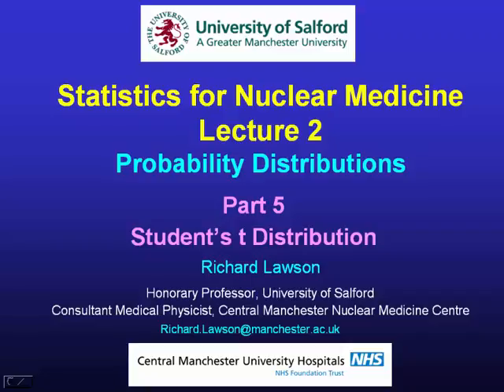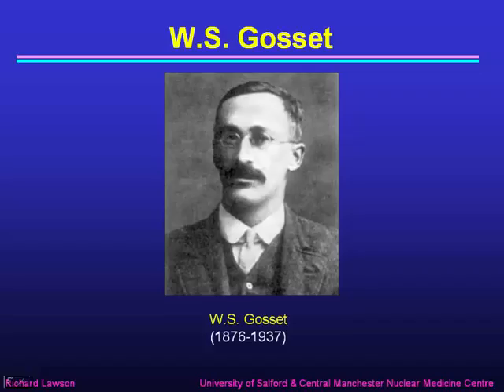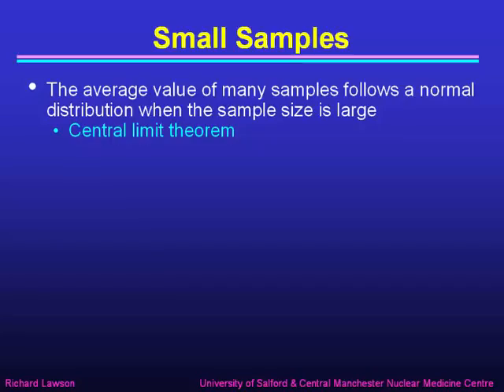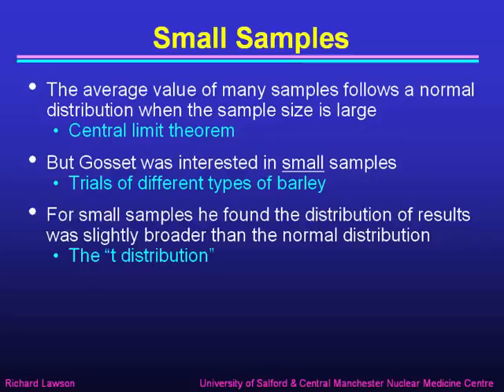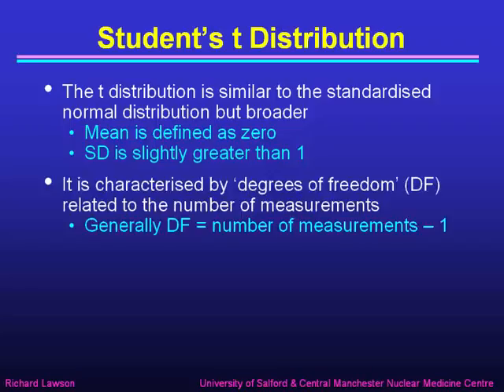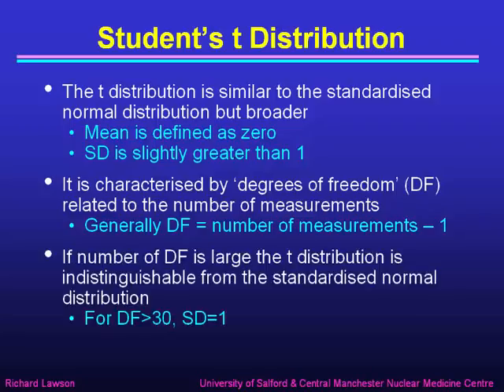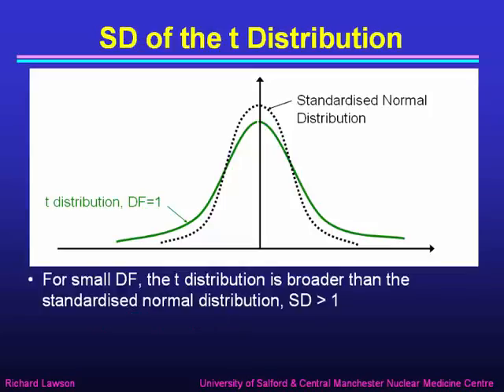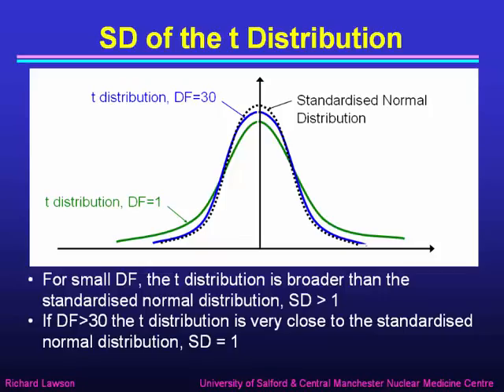Statistics Lecture 2, Probability Distributions; Part 5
The fifth part of Richard Lawson's lecture on probability distributions discusses Student's t Distribution (4 min).